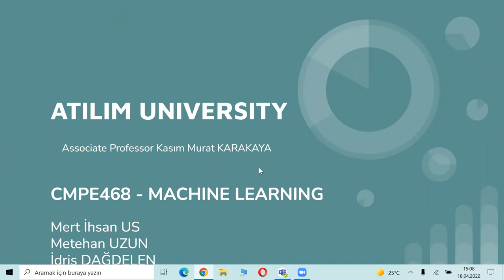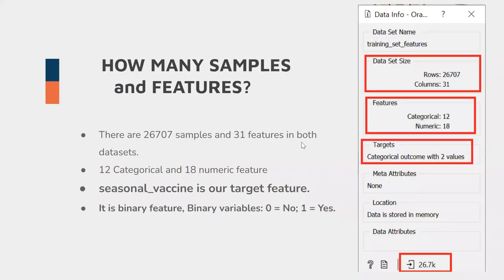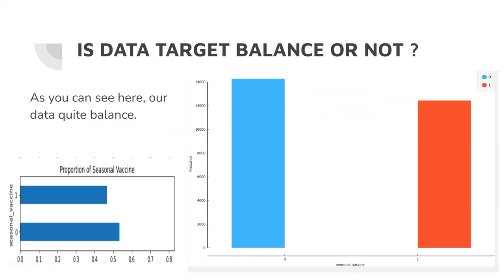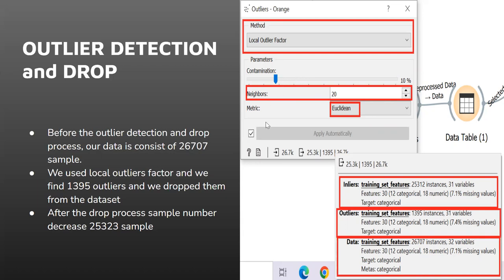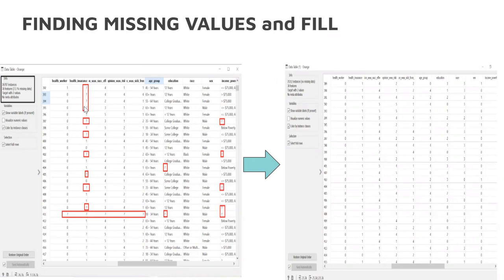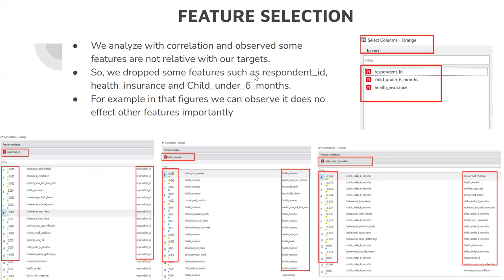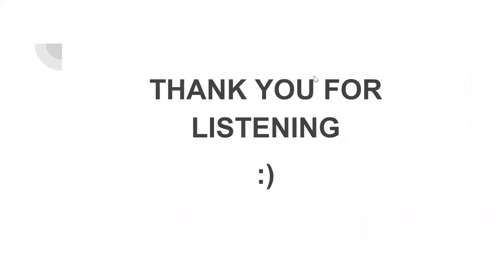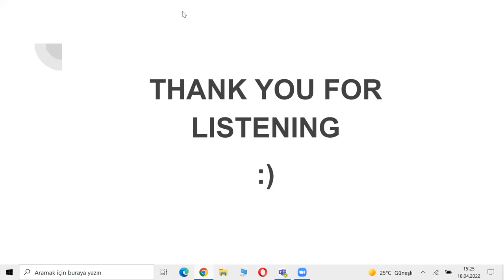Capstone Senior Graduation Project with AI: Data Preprocessing & Model Building Flu Vaccination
Capstone  Senior Graduation Project with AI: Data Preprocessing & Model Building  Predicting Flu Vaccination
Capstone  Senior Graduation Project with Artificial Intelligence:  Sample Machine Learning Project
Topic & Dataset Selection 7 Predicting Flight Delays Cancelations
Capstone Project with AI: Exploratory Data Analysis EDA Lung Cancer
This content includes the third meeting of the Capstone Graduation Project held on April 18, 2022. Students introduce the Exploratory Data Analysis (EDA), Data Preprocessing & Model Building for the dataset they chose to solve with Artificial Intelligence. As an advisor, I explained the issues that should be considered in during the Exploratory Data Analysis (EDA), Data Preprocessing & Model Building. If you are going to use Machine Learning, Artificial Intelligence, or Deep Learning in your Capstone graduation senior project, you should conduct Exploratory Data Analysis (EDA), Data Preprocessing & Model Building very carefully. If you listen to my suggestions in this content, you can successfully complete your Graduation Project with Machine Learning, Artificial Intelligence, or Deep learning by applying Exploratory Data Analysis (EDA), Data Preprocessing & Model Building.